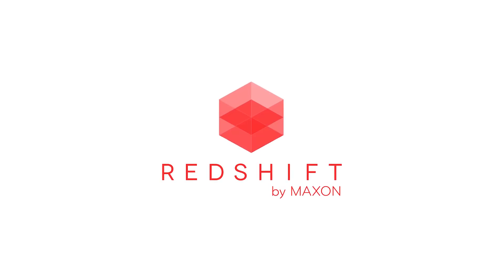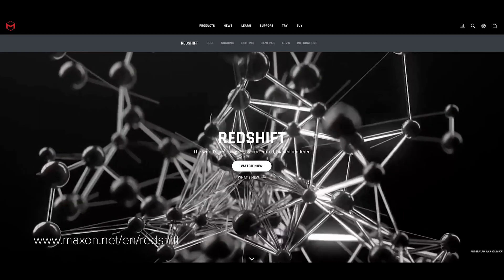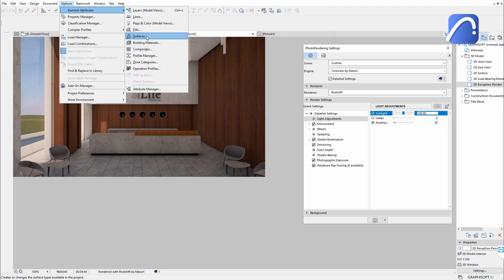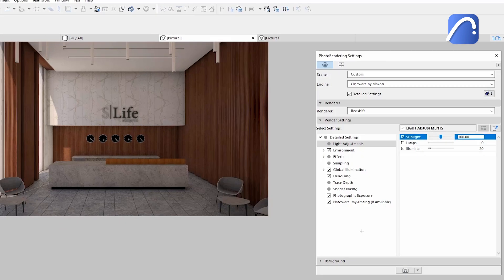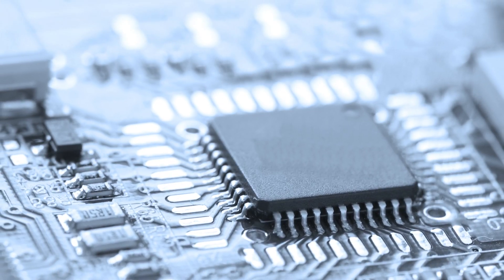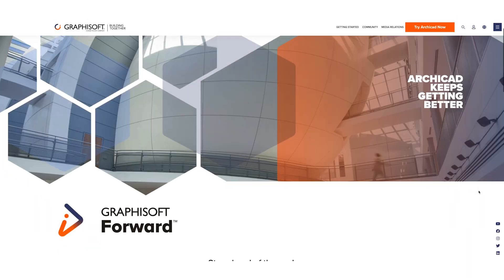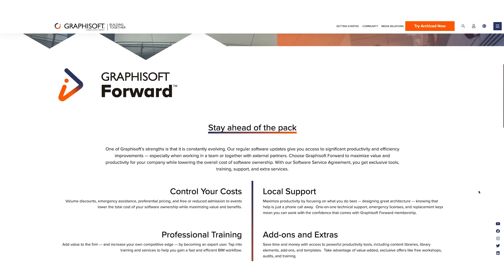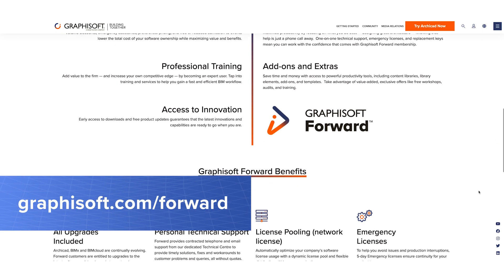Archicad 25.2 — Redshift Render Motoru ile Archicad'de Çarpıcı Görseller Oluşturun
Archicad'e entegre Redshift ile yüksek kaliteli tasarım sunumlarınızı daha profesyonel hale getirin.
Kalite ve hız parmaklarınızın ucunda, herhangi bir ölçekteki projenizin Redshift ile gerçekçi renderlarını oluşturabilirsiniz.

Archicad kullanıcıları Dünyanın ilk GPU hızlandırmalı önhesaplamalı render motoruna erişebiliyor - Redshift artık doğrudan Archicad'de.